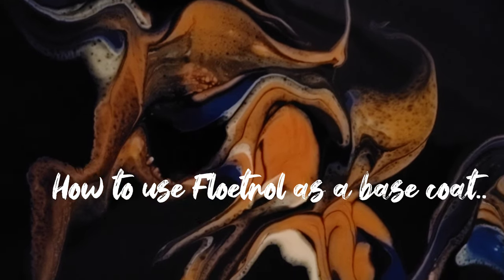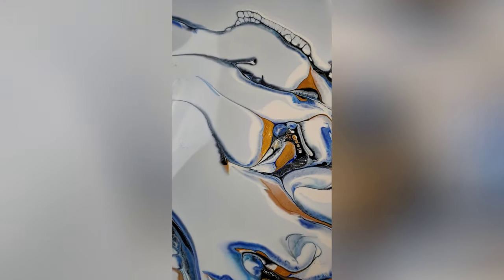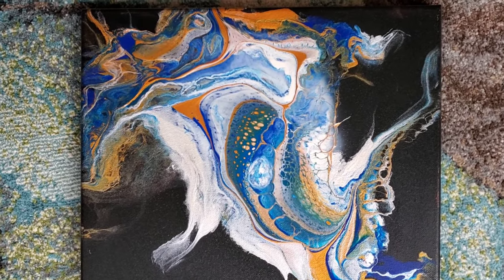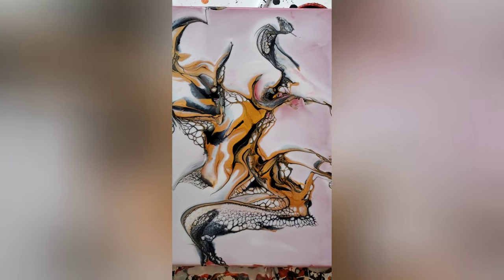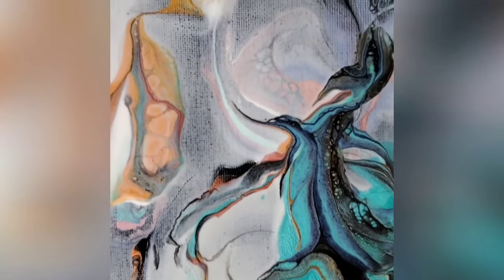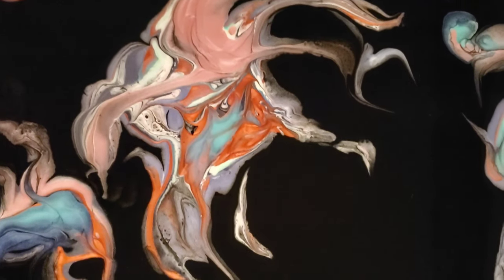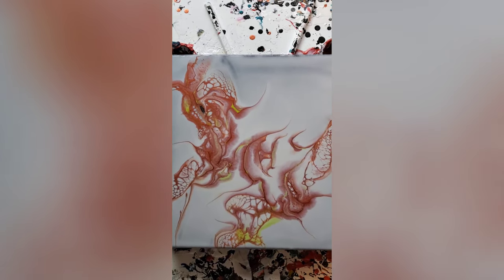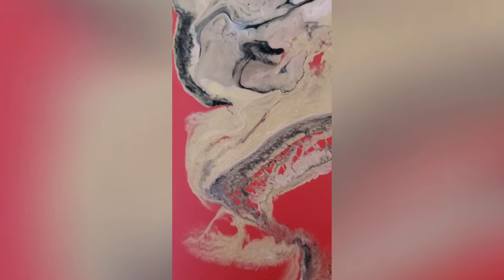HOW TO....How I use Floetrol as a flood coat in my paintings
This video shows the results of my experiments from about 6 months ago..  using  Floetrol instead of a pigmented base coat.  This helps to  eliminate the blending of the pigmented base coat on the canvas into the other colours of your painting.
It also allows layers to be applied over a dried painting.. giving depth and interest in your work.
I hope you can find ways to use this technique in your own unique art..